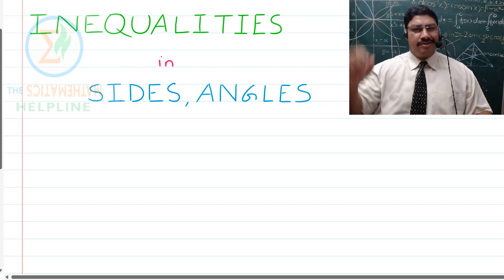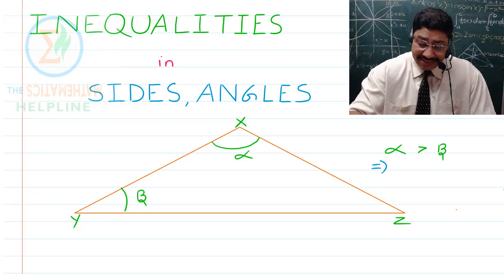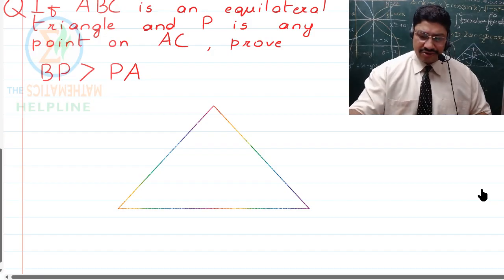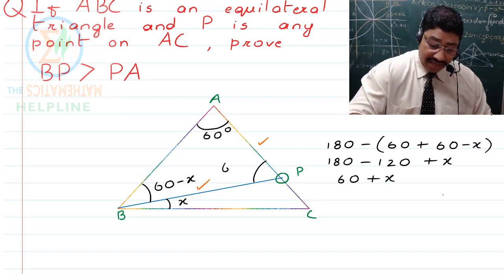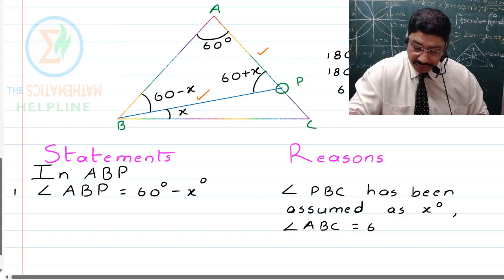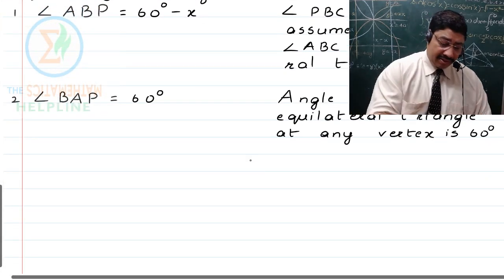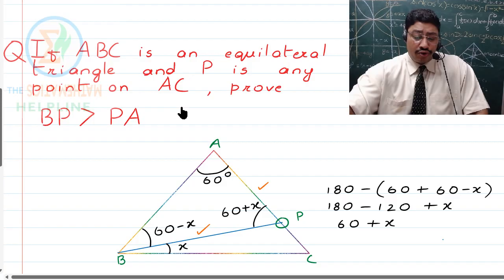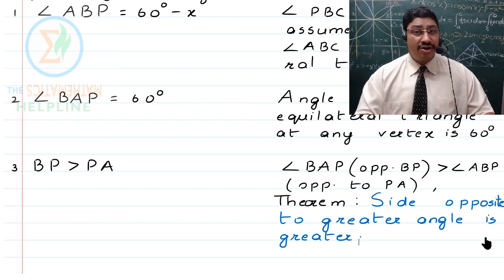INEQUALITIES in TRIANGLES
📘 Welcome to The Mathematics Helpline by Saurabh Kumar Dutt!
In this video, we simplify one of the most important theorems in IB Mathematics:

👉 “In a triangle, the side opposite to the greater angle is greater.”

This concept forms the foundation of triangle inequalities in geometry and is crucial for students across IB Schools in the United States of America. Whether you are preparing for IB MYP Mathematics or IB DP Mathematics: Applications & Interpretation (AI) / Analysis & Approaches (AA), this explanation will help you build crystal-clear understanding.

🔹 What you’ll learn in this video:

Understanding triangle inequalities in geometry

Theorem: Side opposite the greater angle is greater

Converse theorem: Greater side implies greater opposite angle

Application in equilateral and non-equilateral triangles

Worked-out example: Proving BP is greater than PA in △ABC

This lecture is designed for IB schools in the USA and globally, but is equally useful for students of CBSE, ICSE, IGCSE, ISC, and AP Math. If you’re a student, parent, or teacher in an American IB school, this video ensures you have step-by-step clarity with statements, reasons, and theorems—just as required in exams.

✍️ Timestamps:
0:00 – Introduction: Comparing numbers vs. sides in geometry
0:16 – Triangle Inequalities: Theorem explained
1:29 – Constructing a triangle example
2:40 – Proof with angles (α is greater than β ⇒ side opposite α is greater than side opposite β)
4:16 – Application to Equilateral Triangle (ABC)
6:01 – Angle assumptions and calculation (x, 60–x, etc.)
8:18 – Statements & Reasons method for proofs
12:00 – Theorem application and conclusion
14:00 – Revision of the entire problem
16:19 – Final clarity, exam-ready notes & practice advice

🎯 This video is ideal for:

IB Math students in U.S. schools (MYP & DP)

Teachers in IB Schools looking for clear geometry explanations

Parents in the United States supporting IB learners

Students preparing for college-level math or SAT/ACT geometry

📌 Join our learning community: The Mathematics Helpline

how to find which side is larger !
 you can transcend -
 join-joyous-JOURNEY !

💬 Drop your doubts in the comments — I reply to every student!
📲 Share this with your classmates and parents — let’s help more students score 100 in Maths!

🔑 Tripled Keyword Clusters for Your Video

Core Geometry Theorem (Main Topic):

Triangle Inequalities IB Math, Triangle Inequalities IB Math, Triangle Inequalities IB Math

Side Opposite Greater Angle, Side Opposite Greater Angle, Side Opposite Greater Angle

Geometry Theorems IB USA, Geometry Theorems IB USA, Geometry Theorems IB USA

IB Schools in USA (Target Audience):

IB Schools United States, IB Schools United States, IB Schools United States

IB Math USA Students, IB Math USA Students, IB Math USA Students

IB Math USA Teachers, IB Math USA Teachers, IB Math USA Teachers

Curriculum Levels (Specific):

IB DP Math Geometry, IB DP Math Geometry, IB DP Math Geometry

IB MYP Math Geometry, IB MYP Math Geometry, IB MYP Math Geometry

IB Math Applications & Interpretation, IB Math Applications & Interpretation, IB Math Applications & Interpretation

IB Math Analysis & Approaches, IB Math Analysis & Approaches, IB Math Analysis & Approaches

Extra for U.S. Reach:

IB Schools New York Math, IB Schools New York Math, IB Schools New York Math

IB Schools California Math, IB Schools California Math, IB Schools California Math

IB Schools Texas Math, IB Schools Texas Math, IB Schools Texas Math

IB Schools Florida Math, IB Schools Florida Math, IB Schools Florida Math